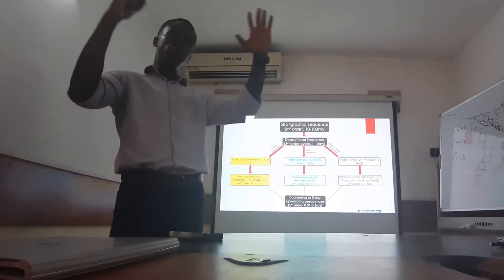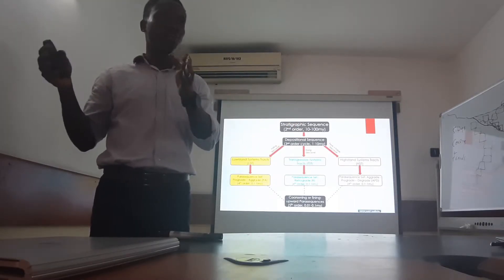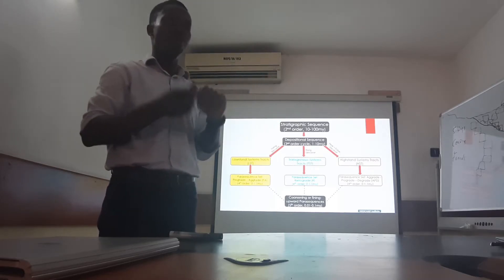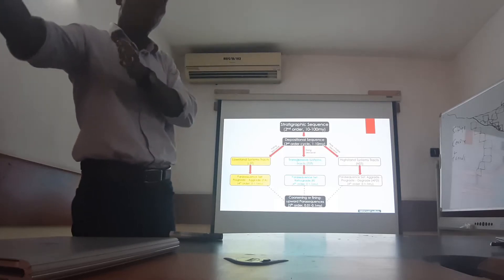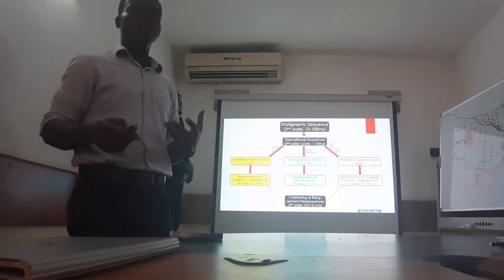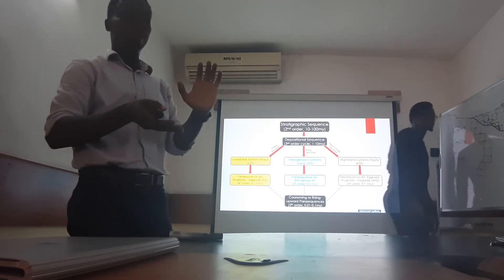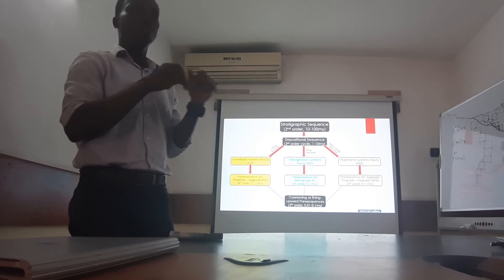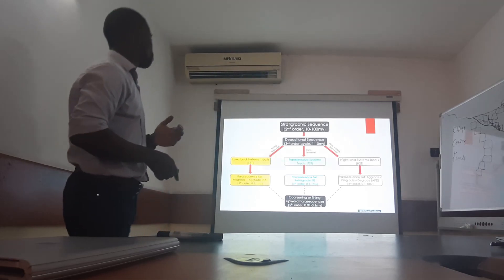Strat13_What is Sequence Stratigraphy 1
Explaining meaning of sequence Stratigraphy